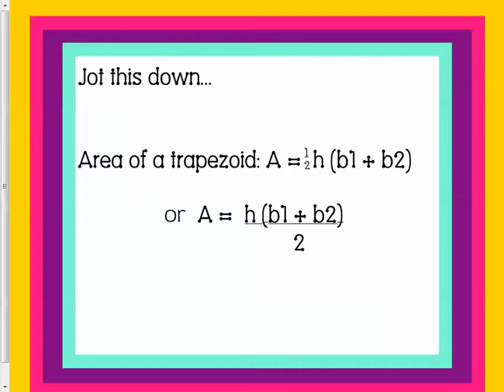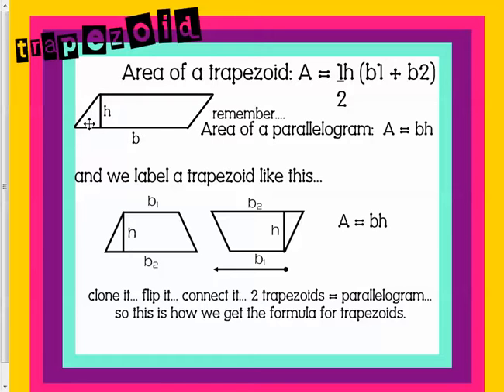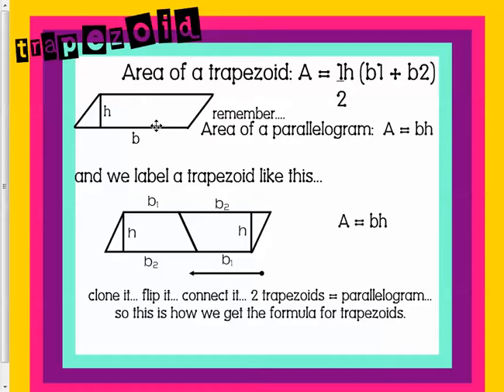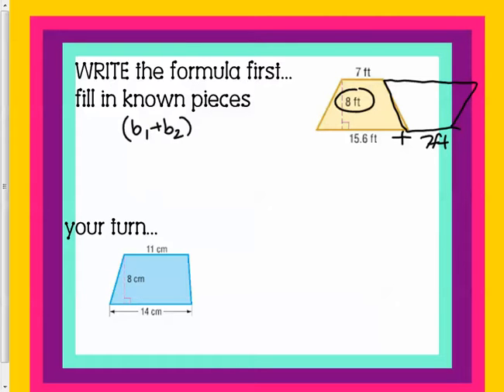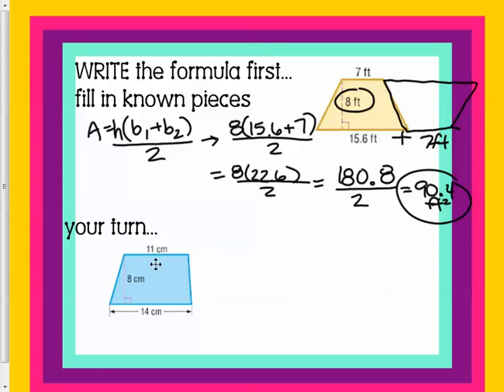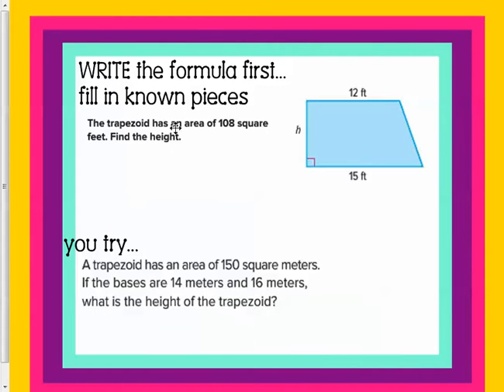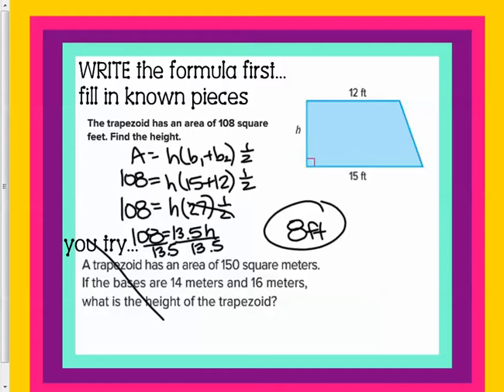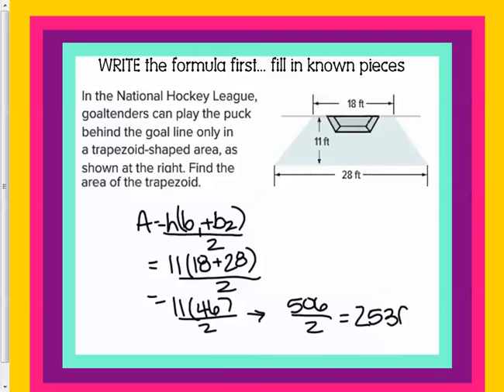1 Area of a Trapezoid